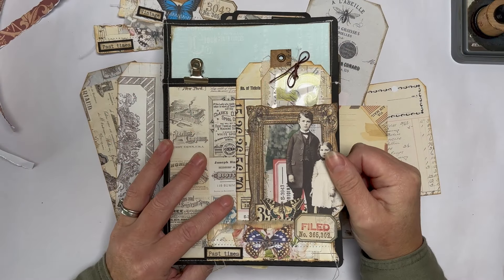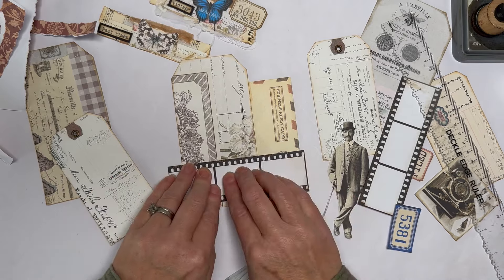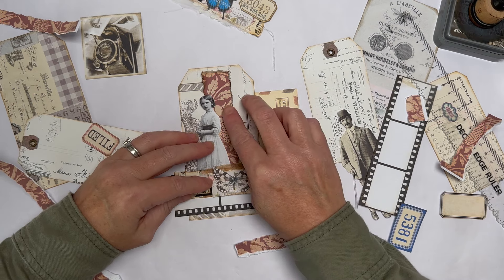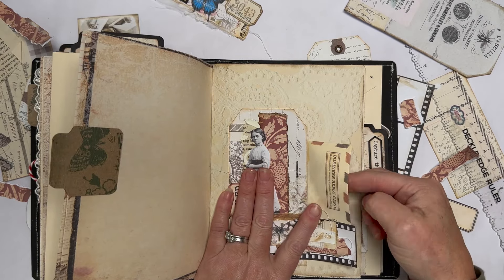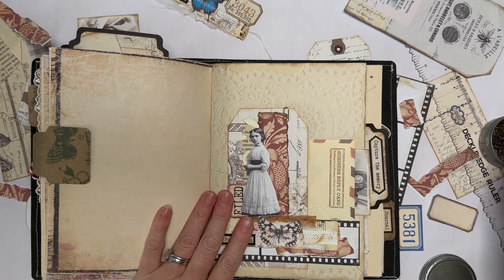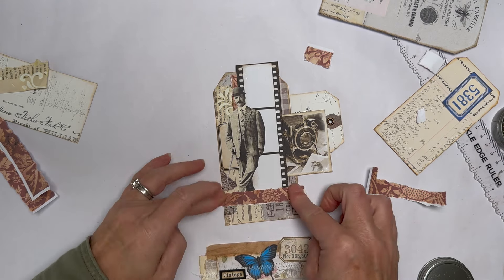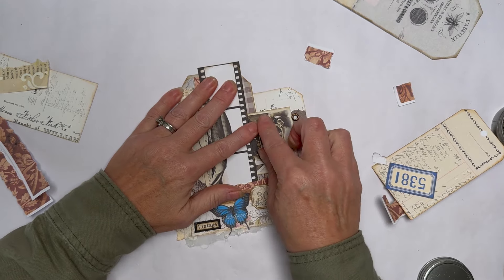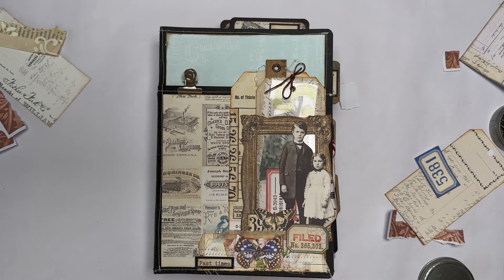Oversized tag cluster pockets tutorial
Today I am sharing my oversized tag cluster pockets all items used linked below.

x Amanda